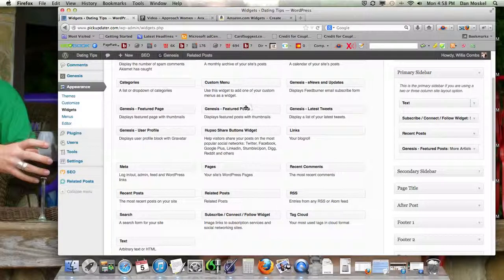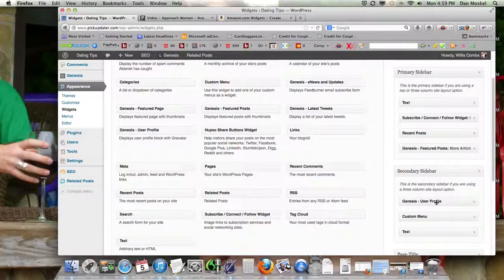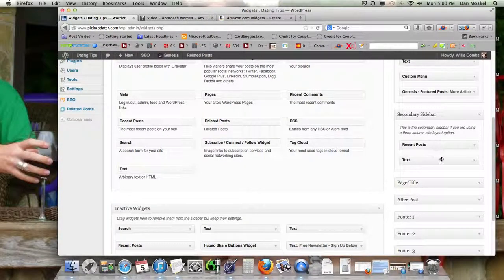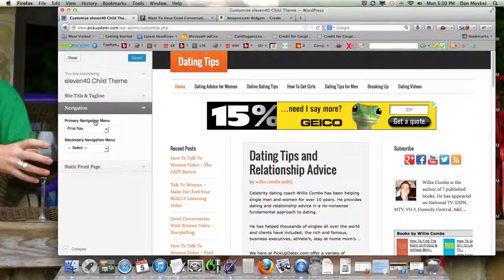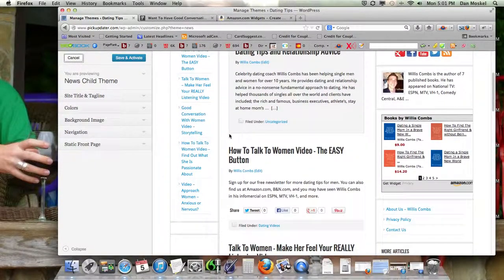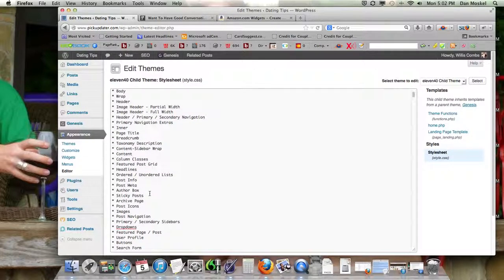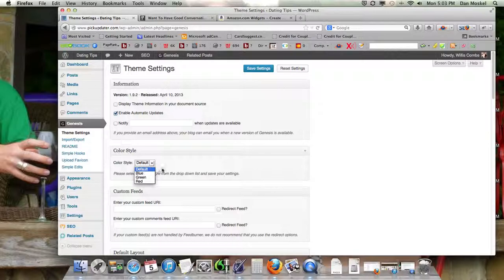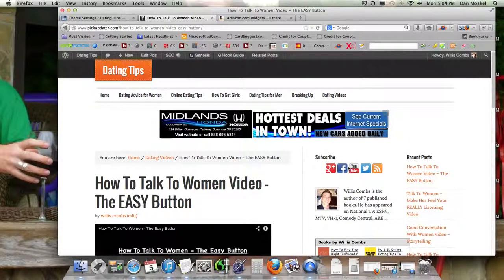Wordpress Web Design - Custom Theme Tips: Sidebars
How to move and adjust your sidebars on a WordPress website. This is looking inside your theme to change the design and layout on your website. Grab your free report and check out an article